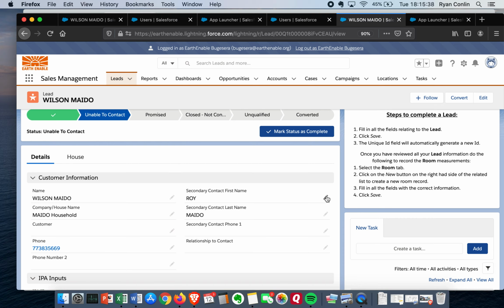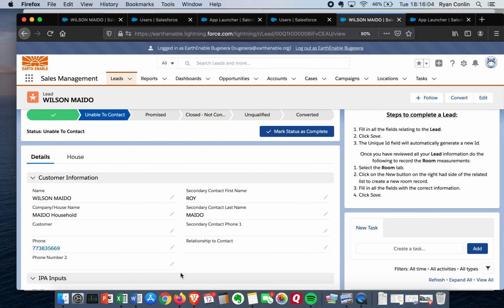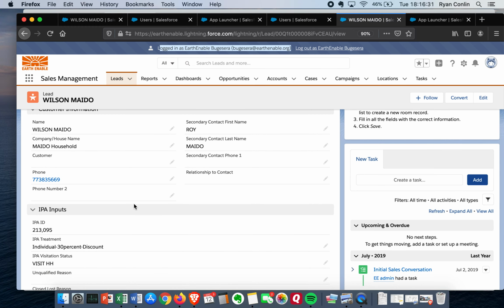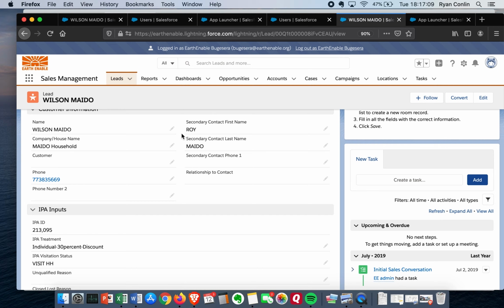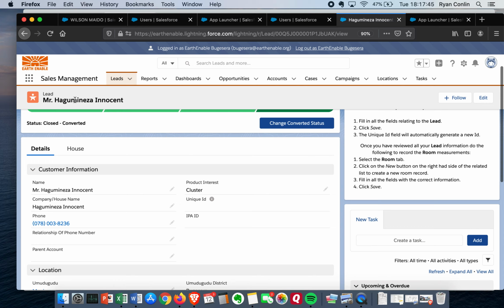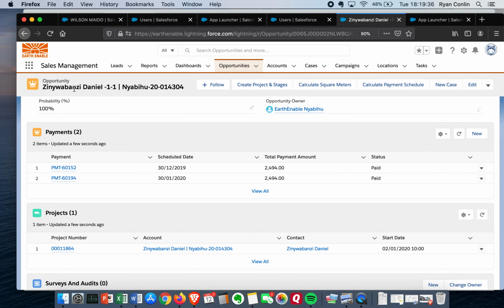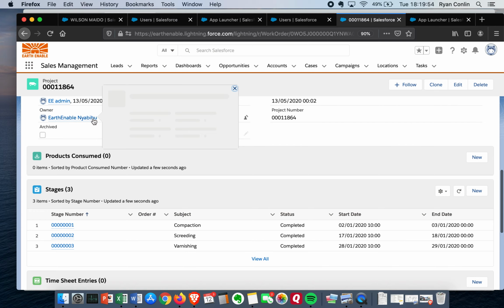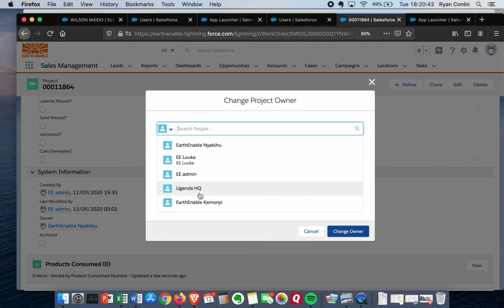Explaining SF Record Ownership